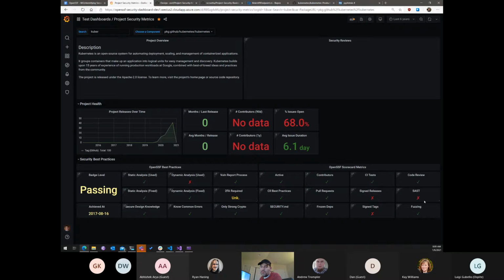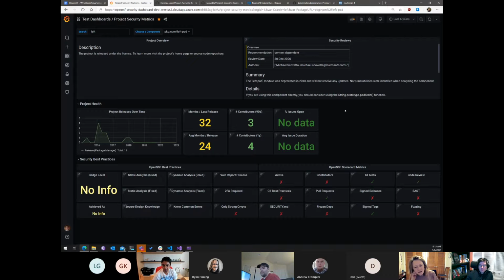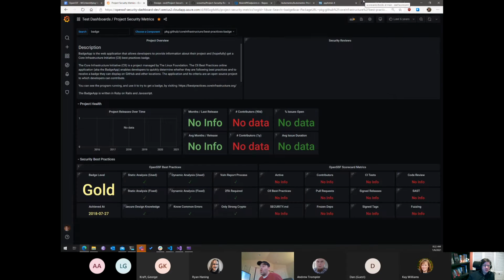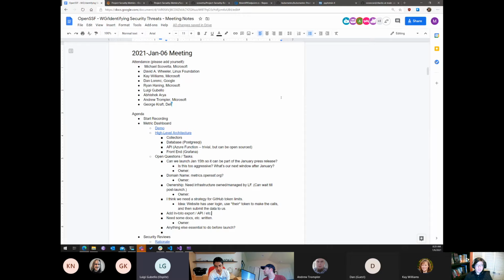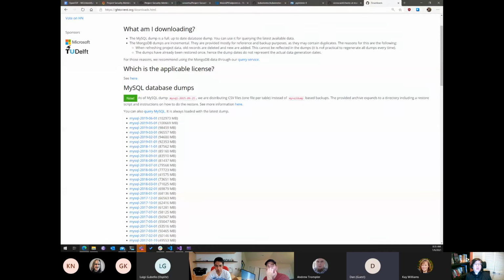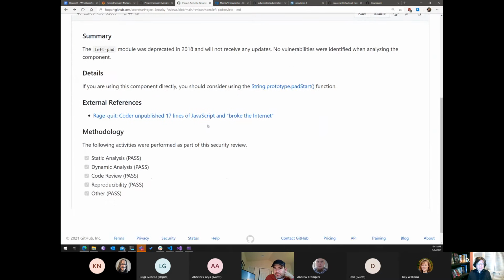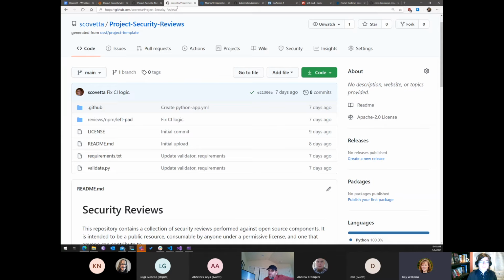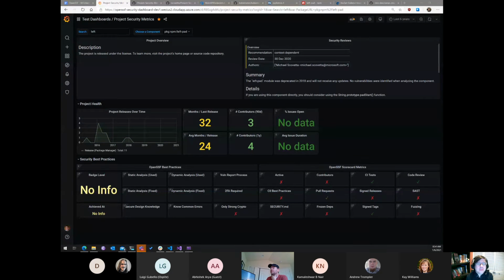OpenSSF Identifying Security Threats WG (January 6, 2021)